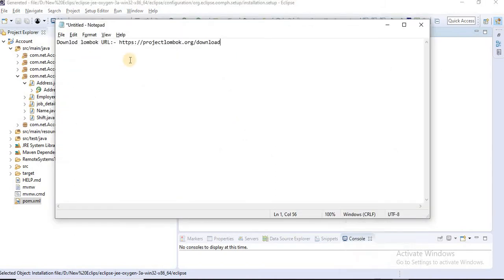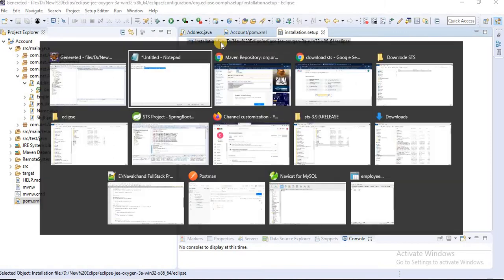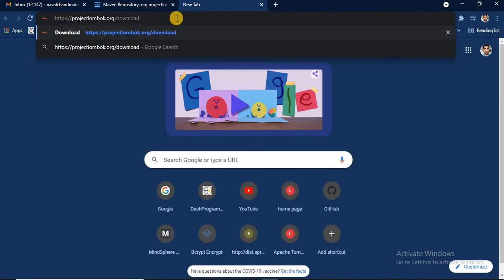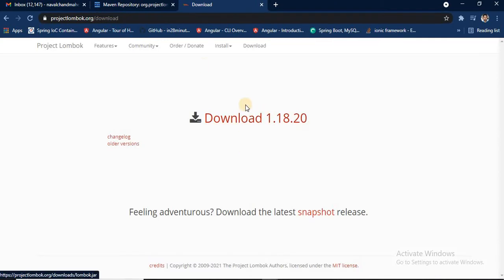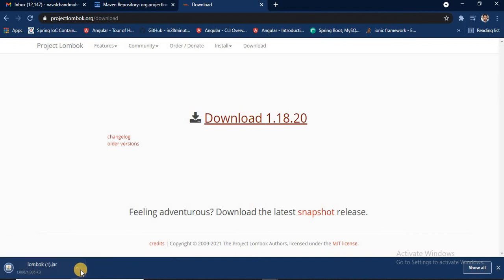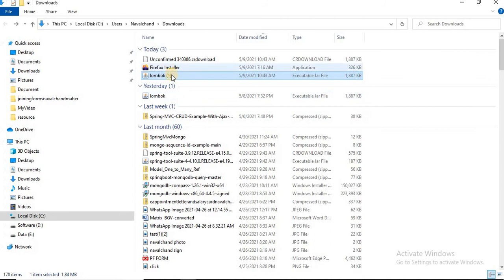Install Lombok In Your "Eclipse/STS" Use (@Getter/@Setter, @ToString) [Step By Step]| CodeWithNaval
In this tutorial we will How To install Lombok in eclipse and STS and how to Use @Getter/@Setter, @ToString, @NoArgsConstructor, @RequiredArgsConstructor and @AllArgsConstructor